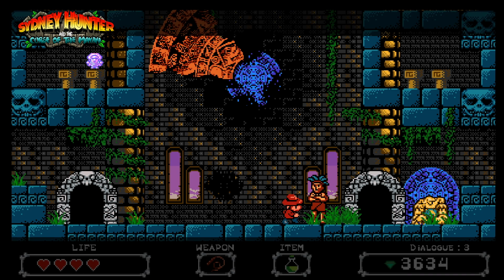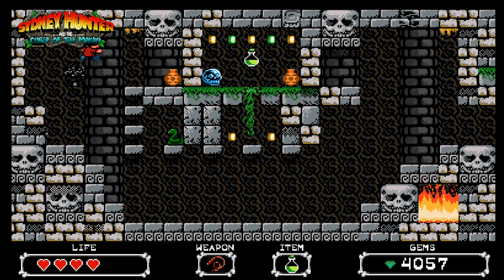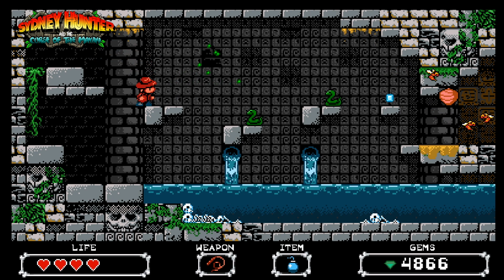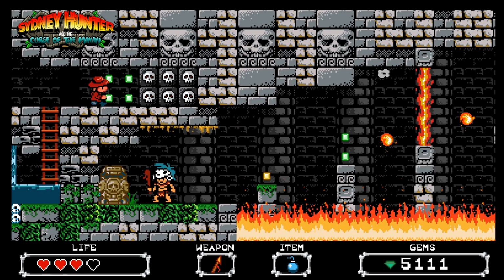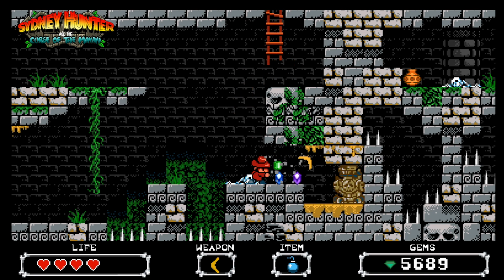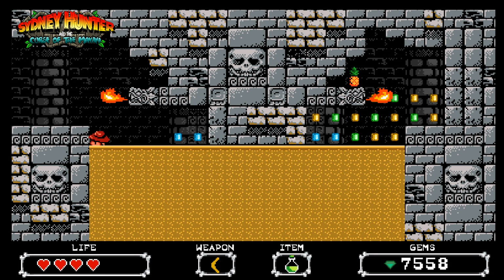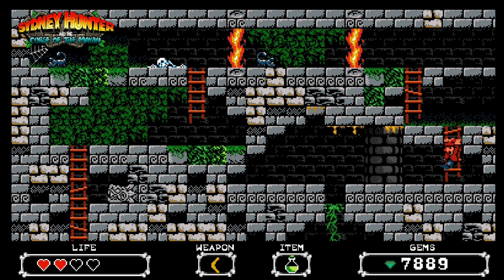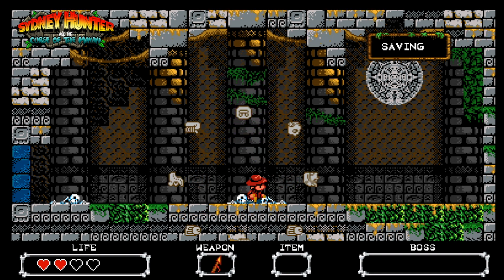Playthrough - Sydney Hunter and the Curse of the Mayan - Temple of Ah-Muzen-Cab - Gamester81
In this video I playthrough the second temple in Sydney Hunter and the Curse of the Mayan; Temple of Ah-Muzen-Cab.